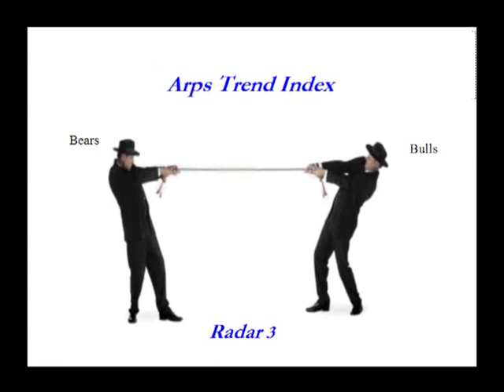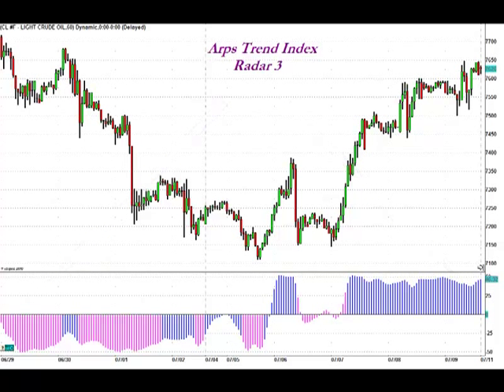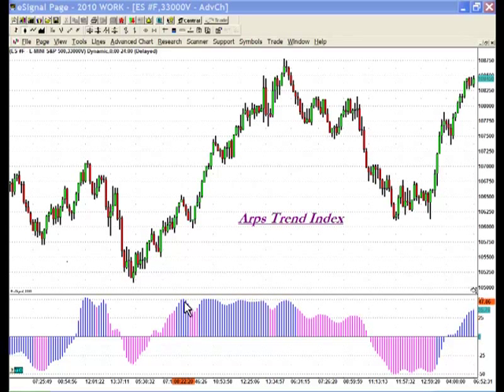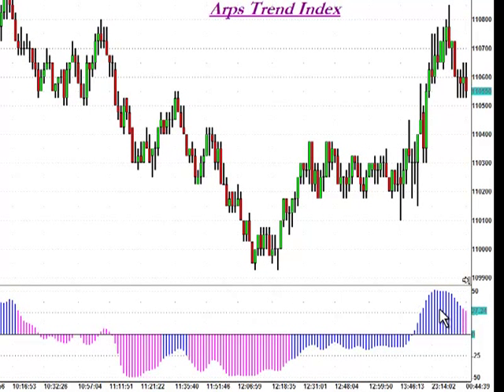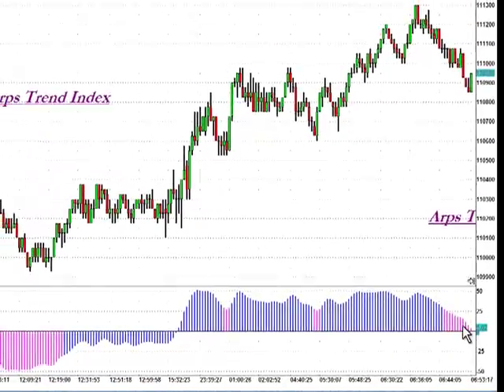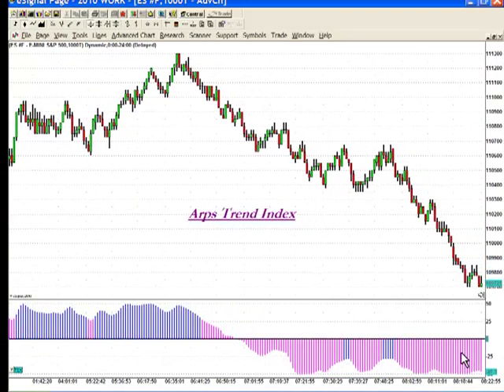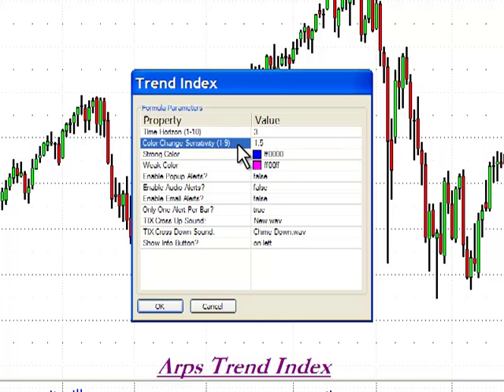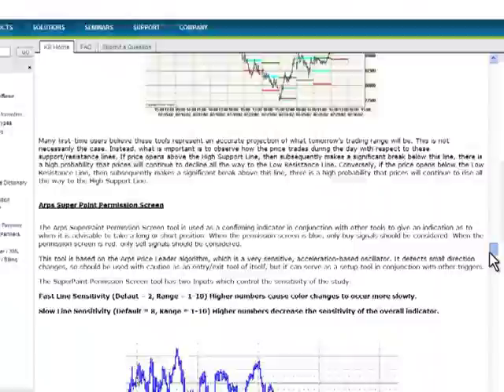Jan Arps' Trend Index Radar 3 (eS)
Describes the basic principle and use of Jan Arps' Trend Index (Radar3)  tool with examples from the E-Signal platform.